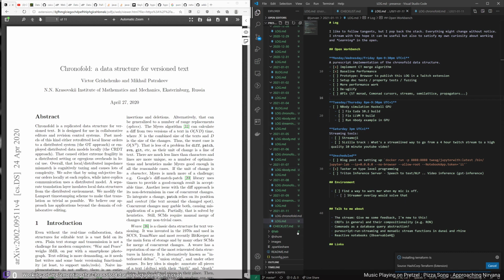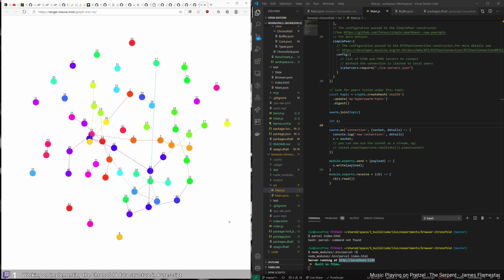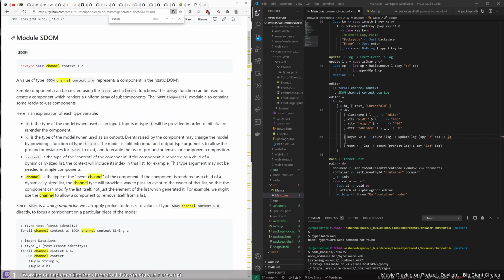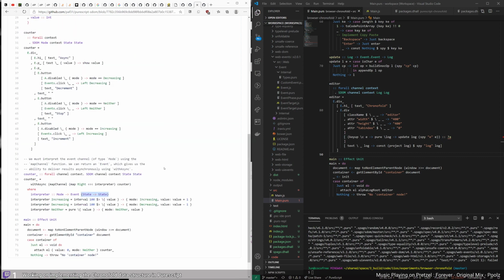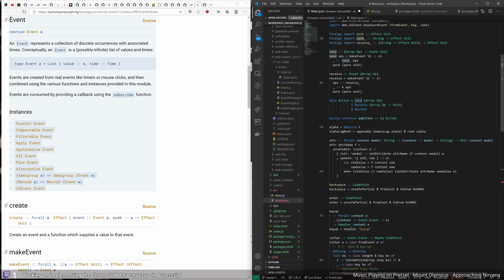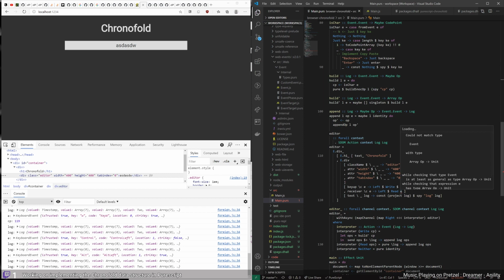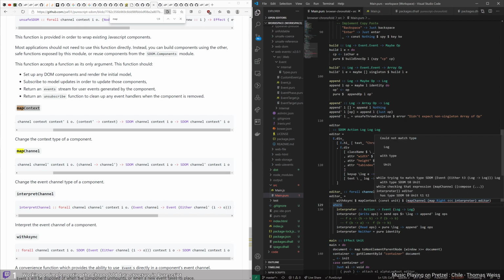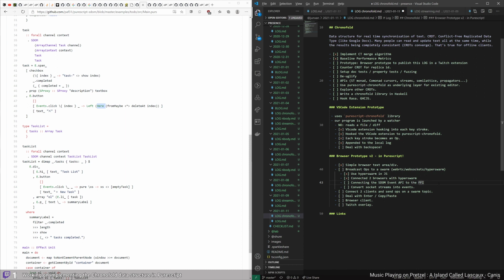Purescript Collaborative Text Editing Prototype 3